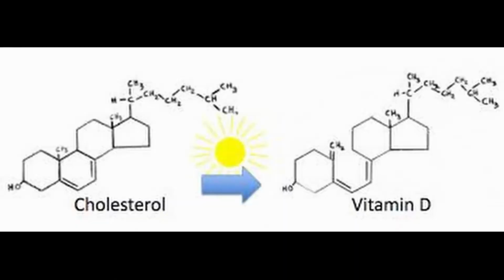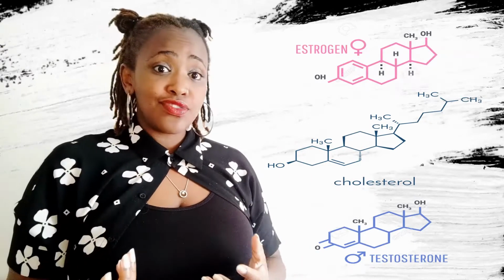What The Fat?! || Y&Y Fats I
A short and simple series on Fats; What they mean, What they do in our body and how we can identify the good from the bad.
Join me on Instagram: med__k__ for more videos and discussions